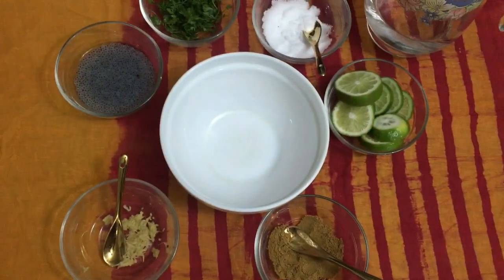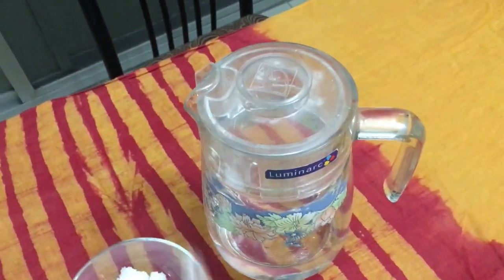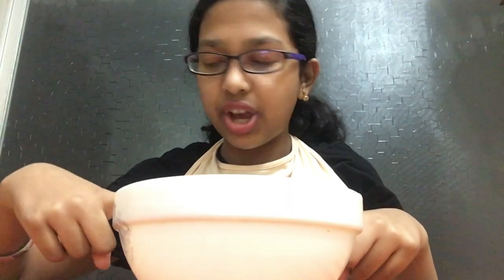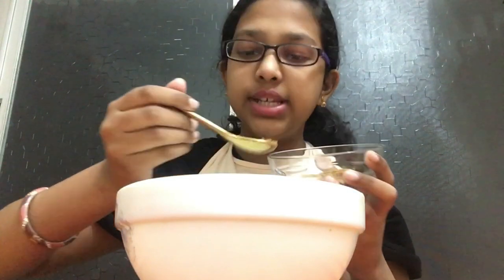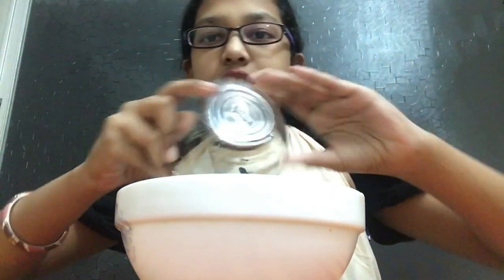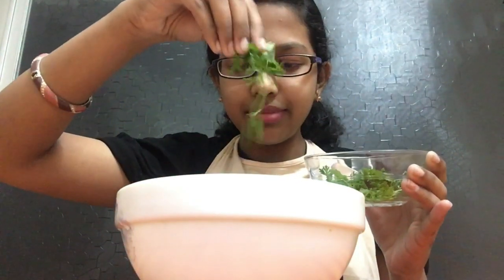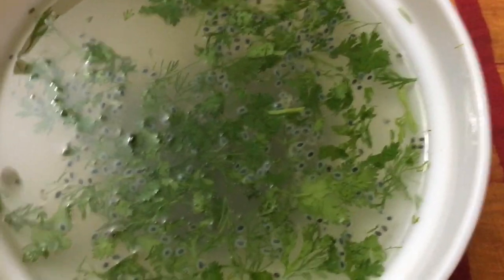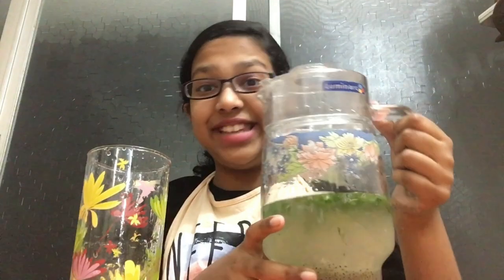Healthy hydrating and boasting drink | Lemonade 🍋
Aaliya_Muppana